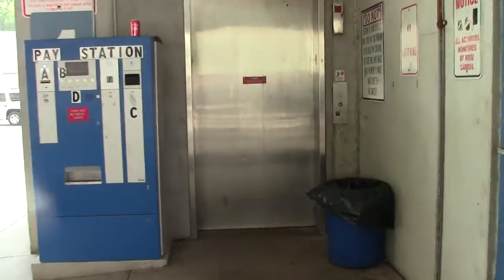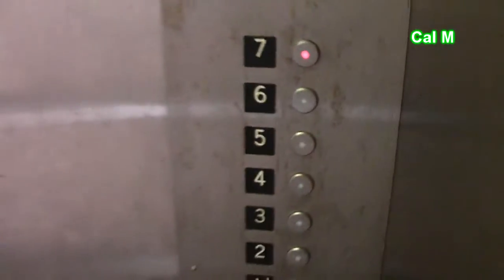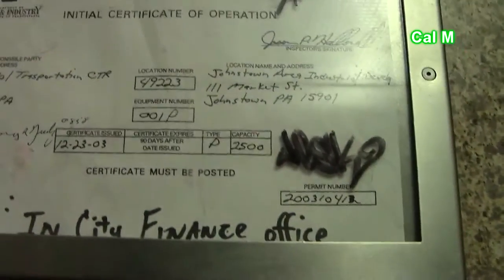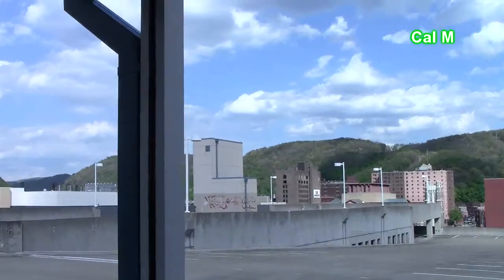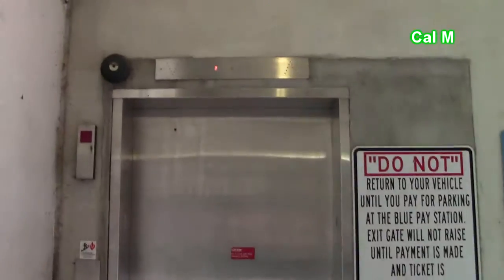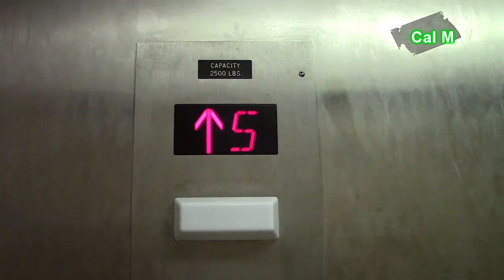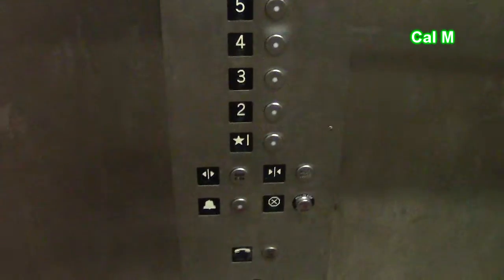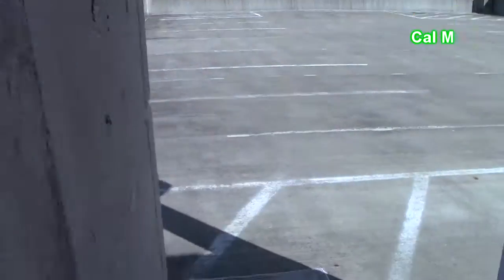Eastern Traction Elevators @ Walnut Street Parking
Installed in 2003. Judging by how cool it was inside both of these elevators (even with the fan of one elevator being turned off), I am suspecting that these may be air conditioned hoist ways, or that the hoist ways have excellent insulation. These may run on ESI controllers judging by the behavior of the Position Indicators inside the car and outside the hoist way.

GAL JetPlus VR for your fixtures.

Located in the Flood City of Pennsylvania (Johnstown).